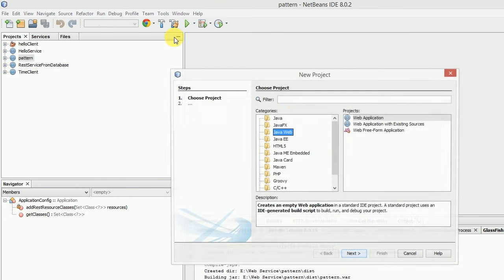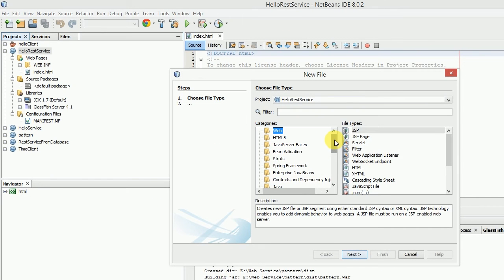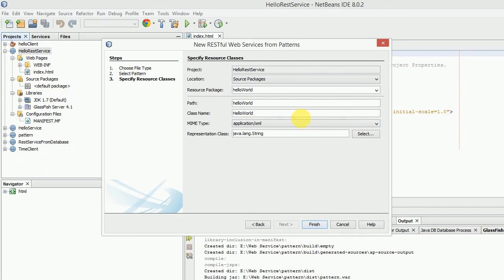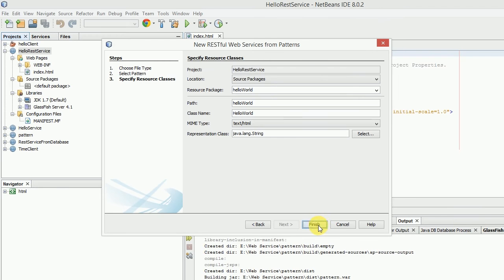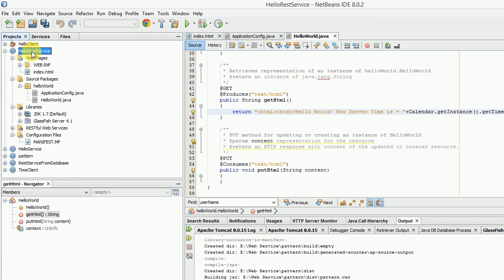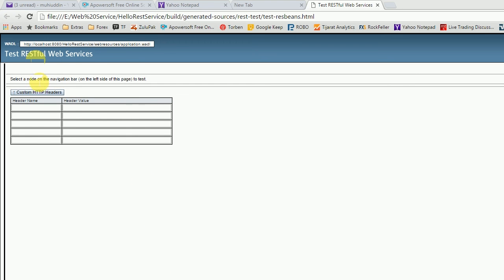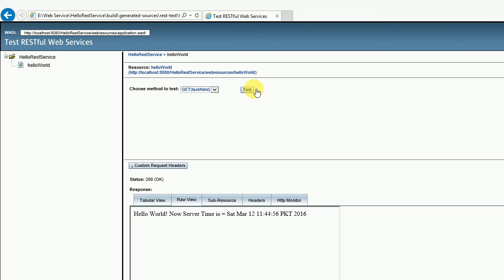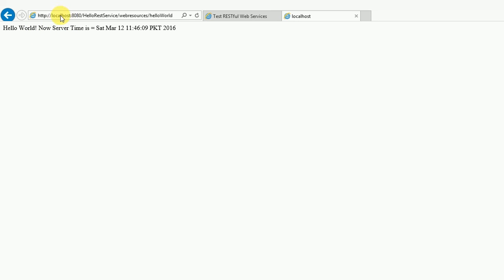How to Create Java REST Web Services using Netbeans IDE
In this video, you will learn How to Create Java REST Web Services using Netbeans IDE.

RESTful web services are built to work best on the Web. Representational State Transfer (REST) is an architectural style that specifies constraints, such as the uniform interface, that if applied to a web service induce desirable properties, such as performance, scalability, and modifiability, that enable services to work best on the Web. In the REST architectural style, data and functionality are considered resources and are accessed using Uniform Resource Identifiers (URIs), typically links on the Web. The resources are acted upon by using a set of simple, well-defined operations. The REST architectural style constrains an architecture to a client/server architecture and is designed to use a stateless communication protocol, typically HTTP. In the REST architecture style, clients and servers exchange representations of resources by using a standardized interface and protocol.

REST Service
Java Rest Web Service